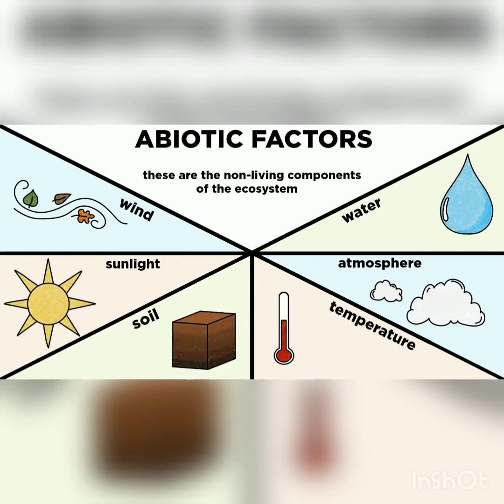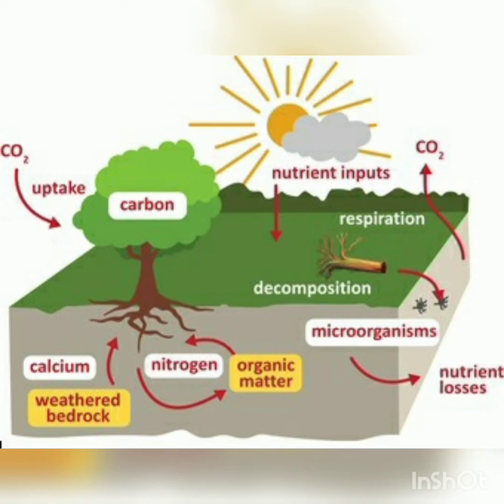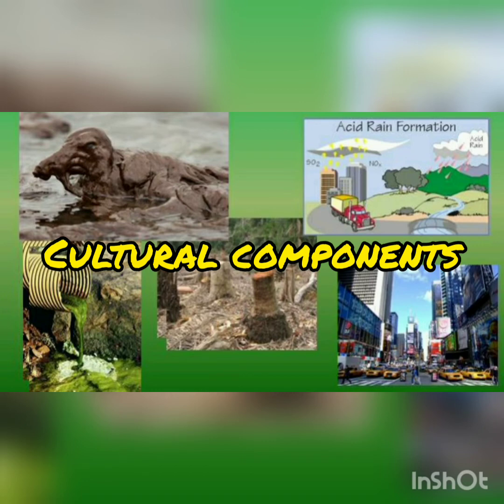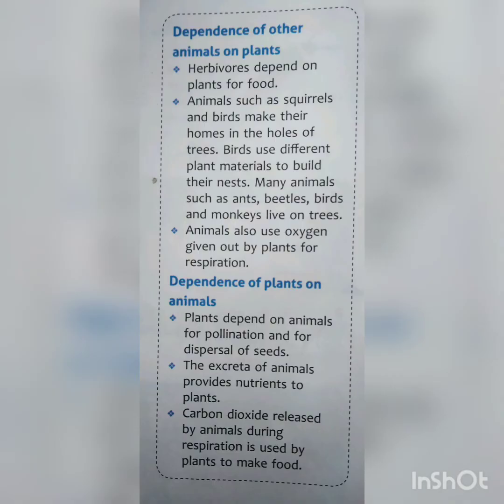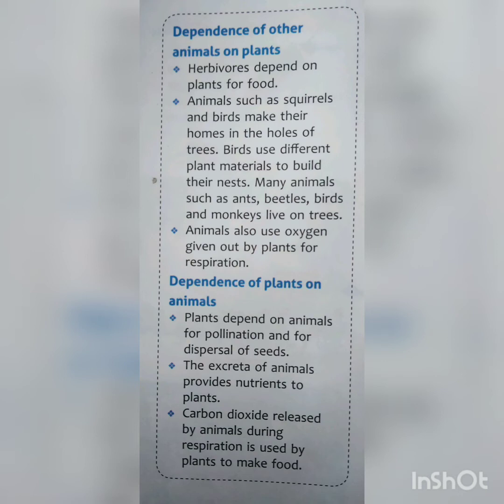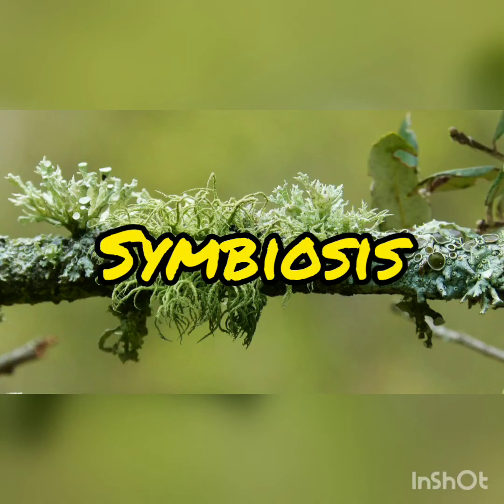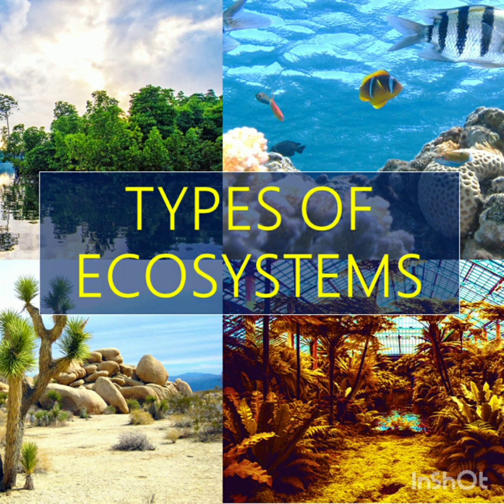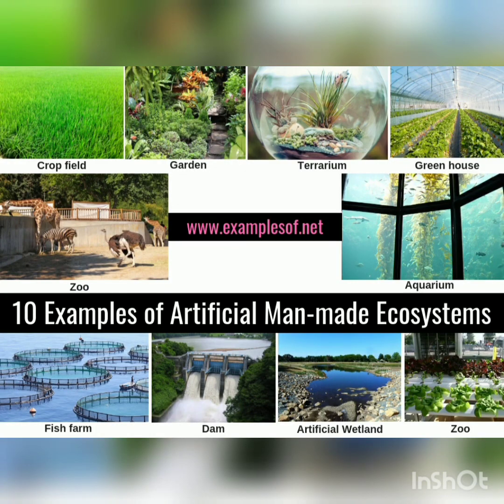ECOSYSTEM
ABIOTIC COMPONENTS